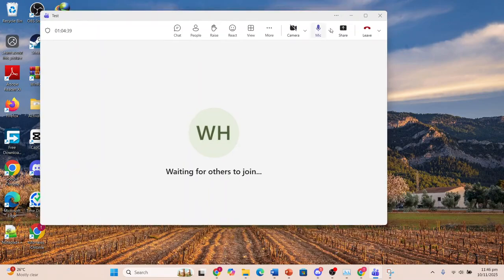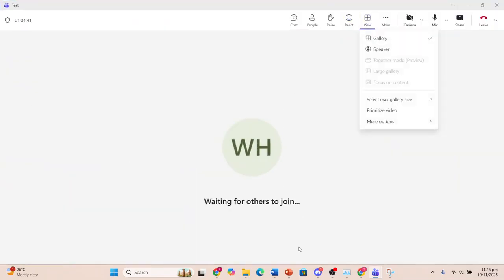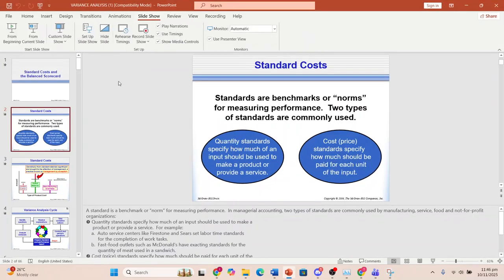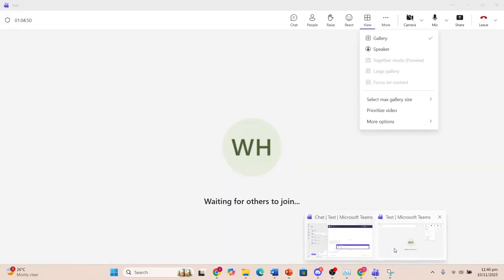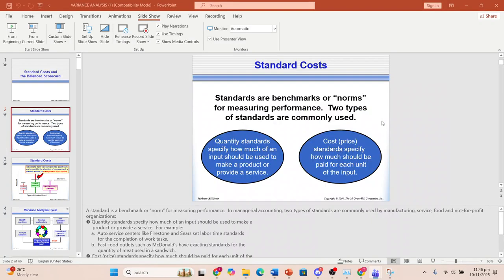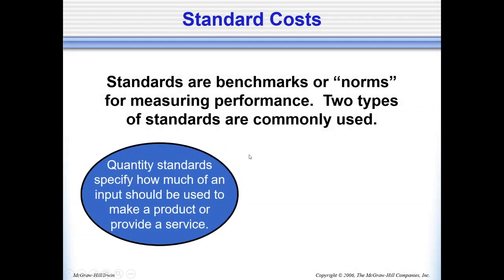How To SHARE Your Presentation EASILY on Microsoft Teams Meetings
In this SHARE Your Presentation EASILY on Microsoft Teams Meetings (Step-by-Step Guide), I’ll show you the simplest way to present your slides, documents, or screen during a Microsoft Teams meeting. Whether you're using PowerPoint Live, sharing a window, or presenting your full screen, this beginner-friendly tutorial walks you through every option so you can present smoothly and confidently.

What you’ll learn how to:

How to share your screen, window, or app in Microsoft Teams

How to use PowerPoint Live for smoother presentations

How to switch between slides during a presentation

How to control who can share in a Teams meeting

How to stop sharing and return to the meeting view